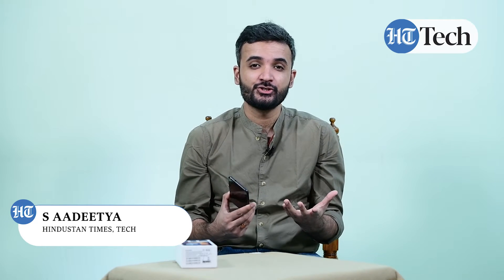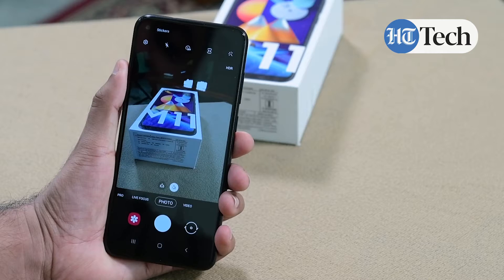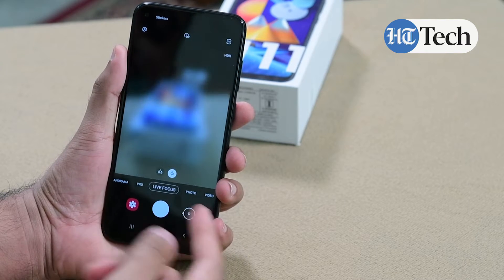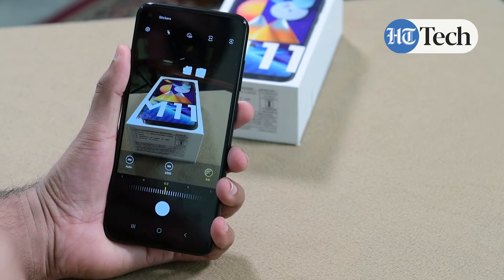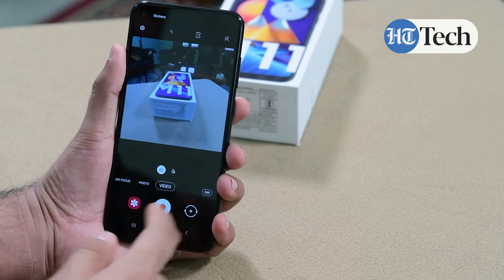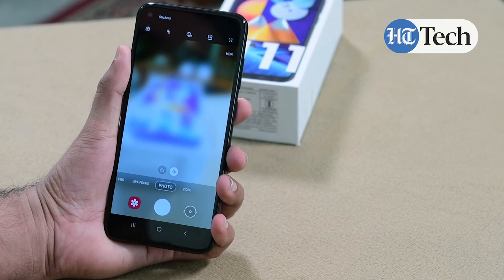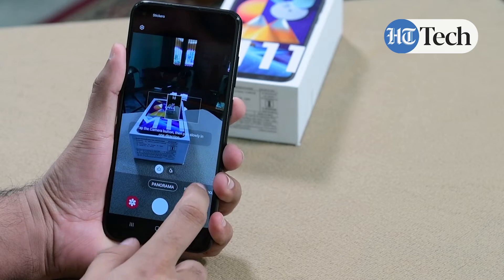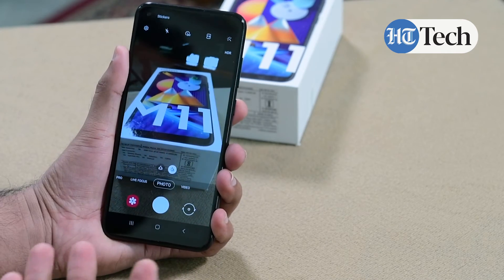Everything you need to know about Samsung Galaxy M11 camera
In this video, we take a closer look at the rear and front cameras on the Samsung Galaxy M11 smartphone and check out other features that are available to you.